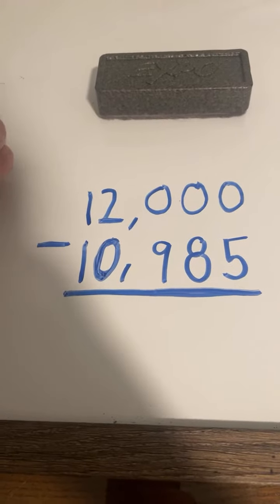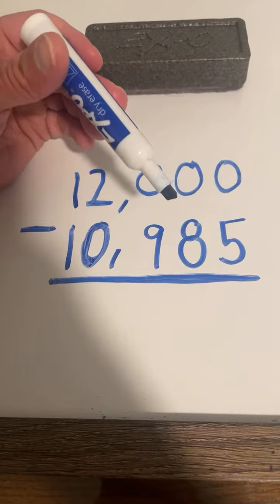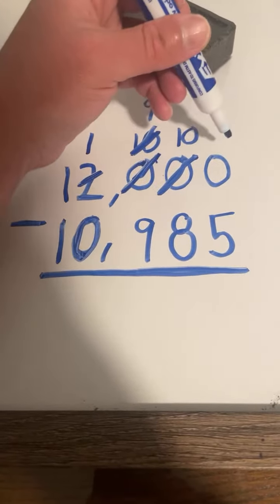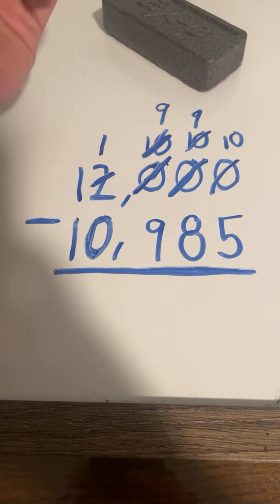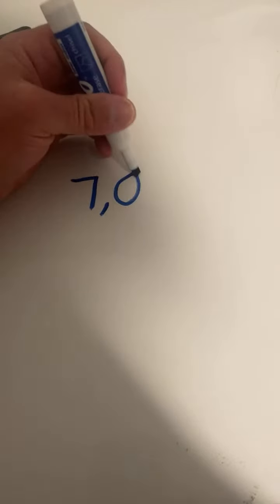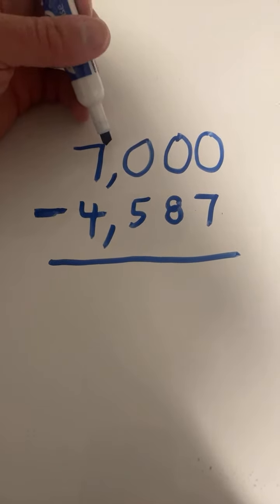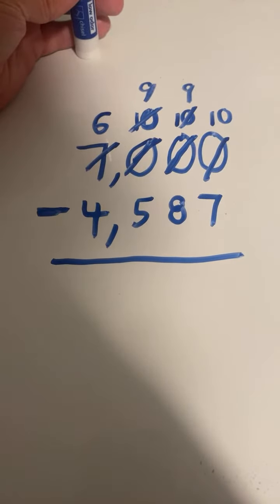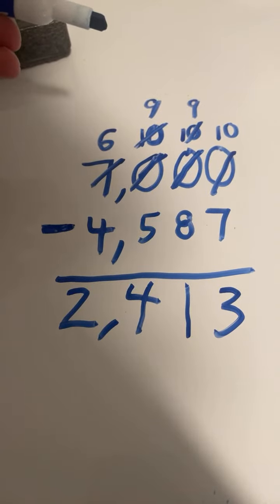MULTI-DIGIT SUBTRACTION WITG REGROUPING REVIEW